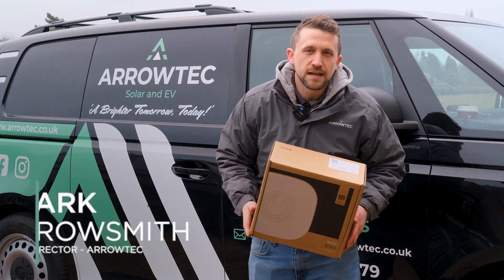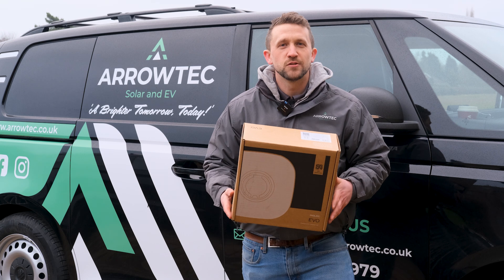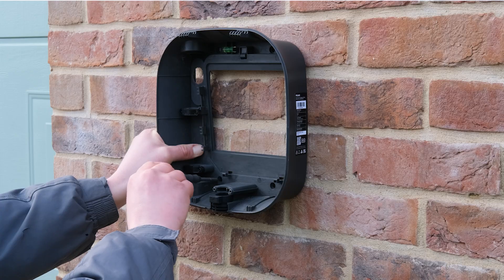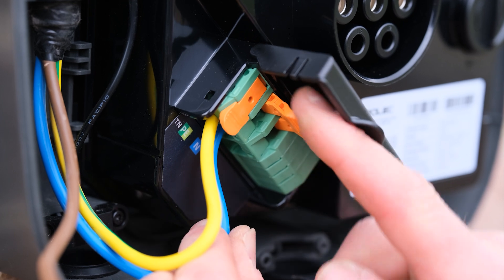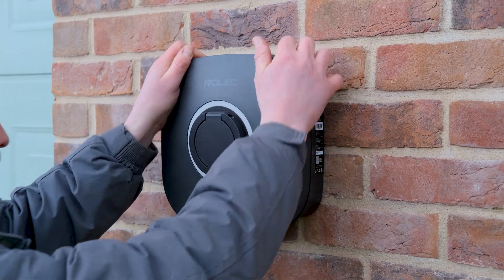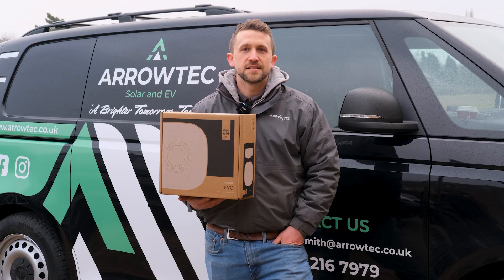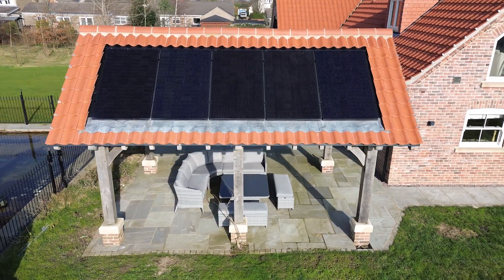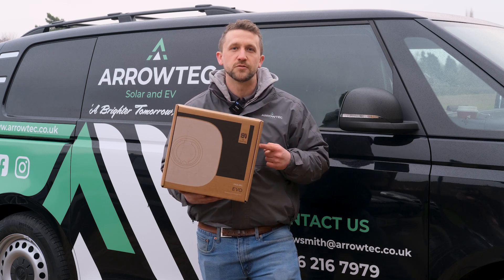EVO: The Easiest Charger to Install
EVO: Your easiest installation yet. Hear it first-hand from one of our approved installer partners!

Mark Arrowsmith, director at Arrowtec and a dedicated Rolec Regional Champion, shares just how 'quick' & 'easy' the EVO installation is. From unboxing to fully installed and configured, the setup can take as little as 15 minutes.

Our contractor network is absolutely loving EVO, and it’s clear to see why – watch the video!

✅ Highly modular design
✅ Plug & play CT clamp
✅ Integrated RCD test button
✅ 30+ LED self-diagnostic sequences
✅ Easily configure and test using RolecConnect
✅ Seamless integration with the native EVO app